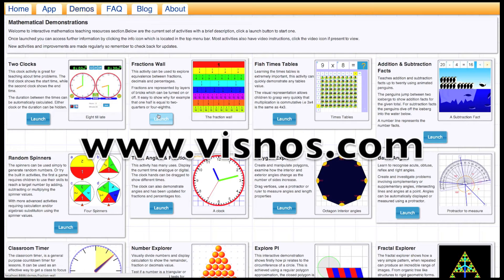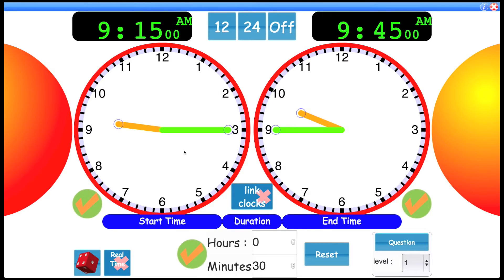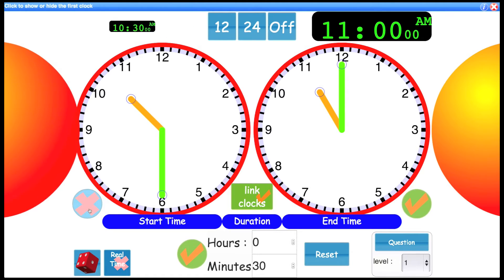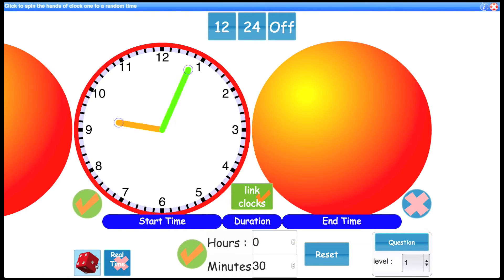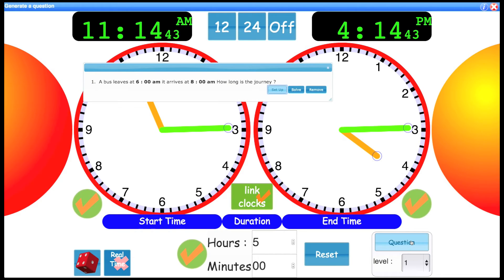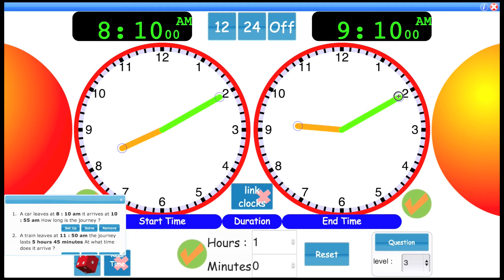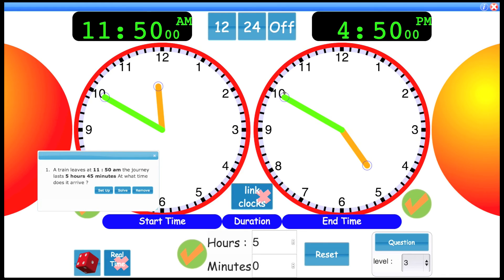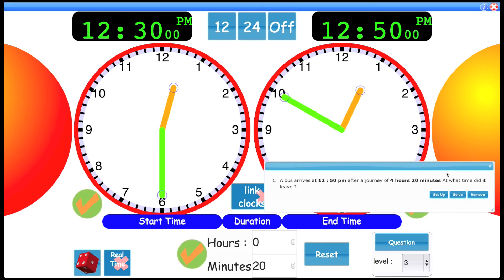Tutorial for using two clocks activity at visnos.com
Two clocks activity is an excellent for teaching resource for time related math problems. This tutorial runs through some of the ways in which you can use it. Including automatically generate problems that can be used in the classroom.